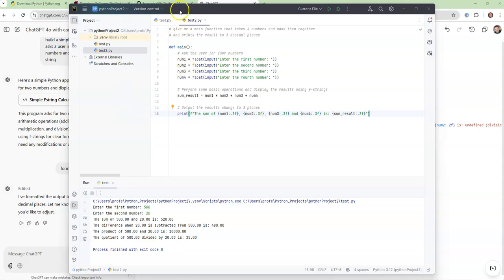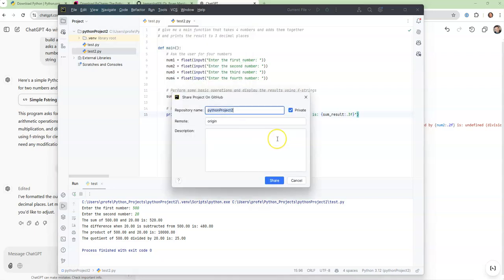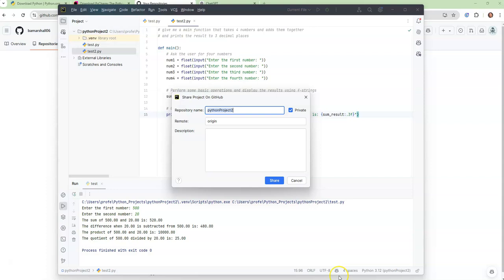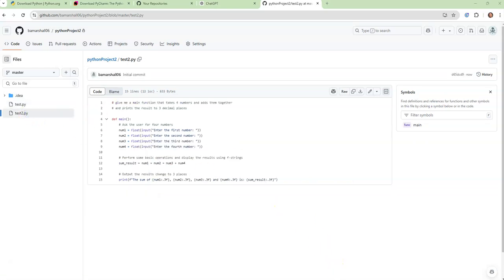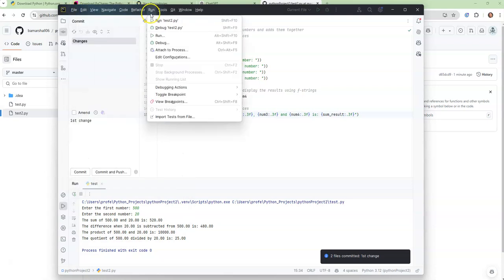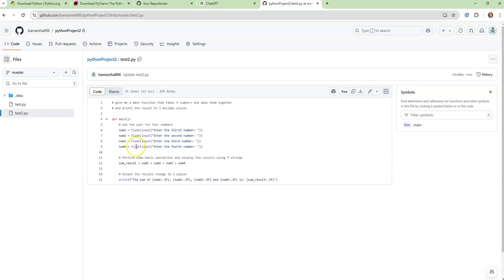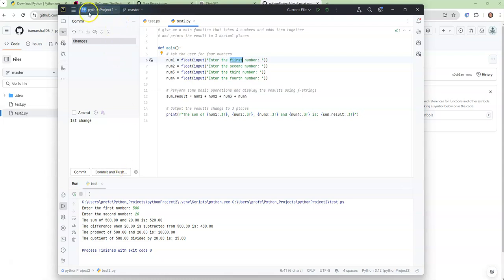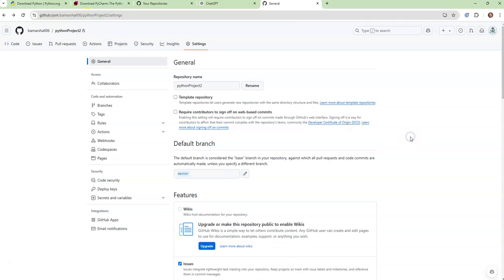Python Full Stack - Module 1 - Lesson 4 - GitHub Repository